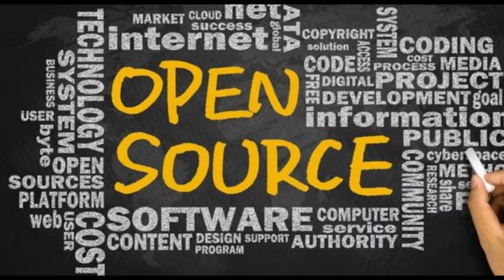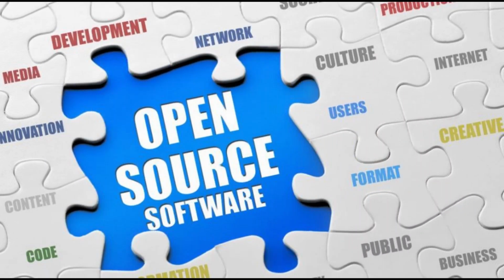How Open-Source Software Actually Works? 🎮🚨💻The Philosophy Behind Open-Source Software🎮🚨💻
💻 Open-Source Software: Changing the World, One Line of Code at a Time🎮🚨💻

Have you ever wondered how the apps, tools, and websites you use every day are built—and often for free? 🎮🚨💻Open-source software is a global movement where developers collaborate, share, and innovate without boundaries. From Linux powering servers to Firefox protecting your privacy, open-source is everywhere—and it might just be the most powerful force in tech today.🎮🚨💻

✅ What open-source software really is
✅ Why it’s revolutionizing technology and innovation
✅ How anyone can contribute—or benefit—from it
✅ The surprising ways it shapes your everyday life

Whether you’re a developer, a tech enthusiast, or just curious about how software works behind the scenes, this video will give you a clear, exciting view of the open-source world.🎮🚨💻

🌐 Join the open-source movement—because the best software is built together!🎮🚨💻